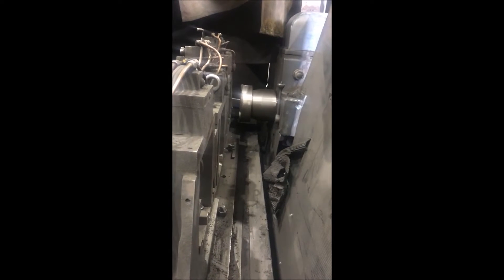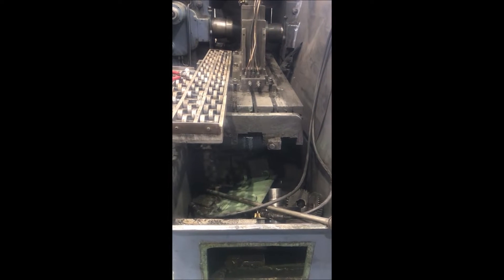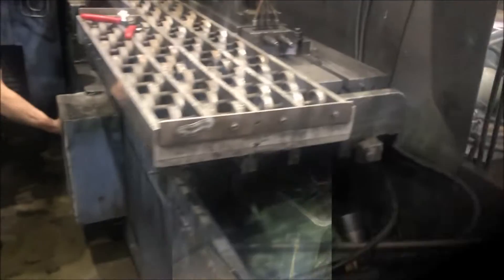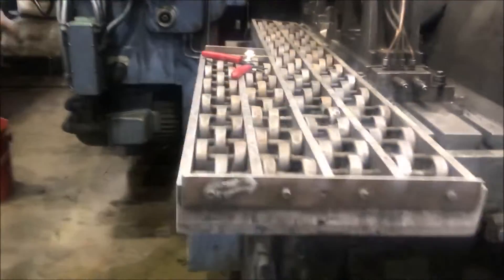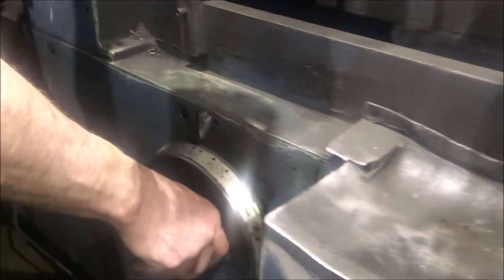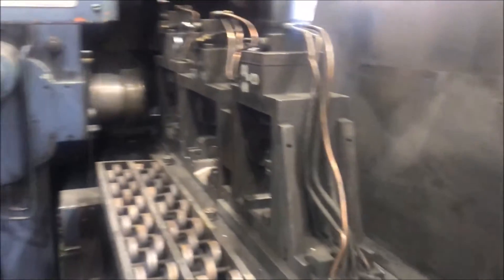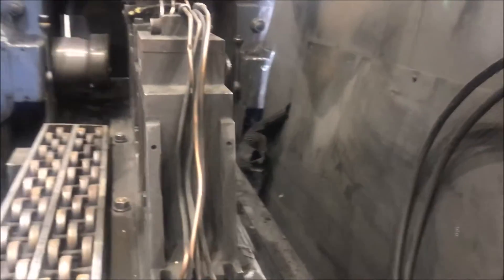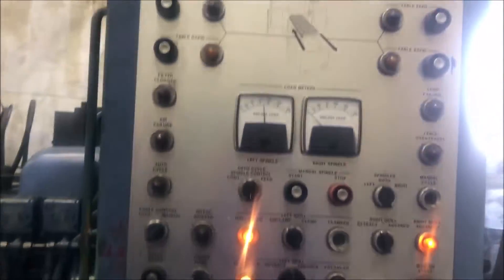18" X 96" CINCINNATI MODEL #400-186 DUPLEX PRODUCTION MILL: STK 67933